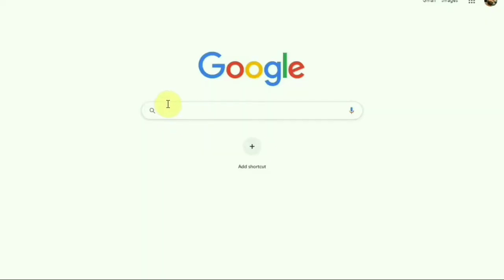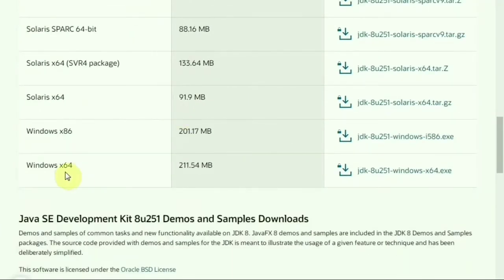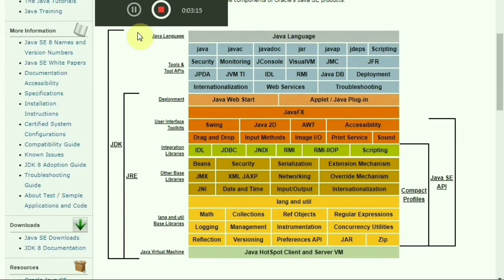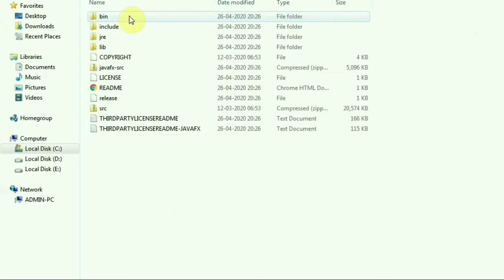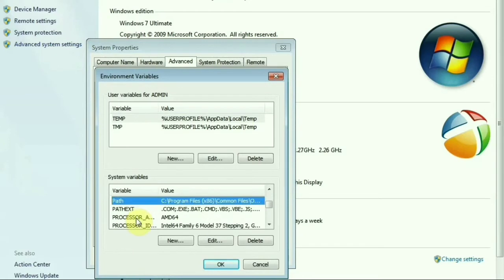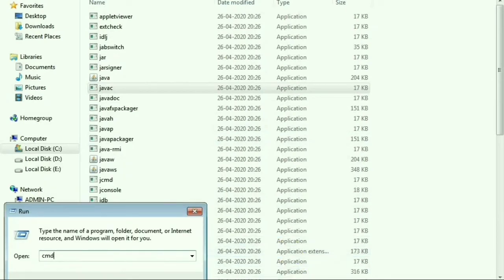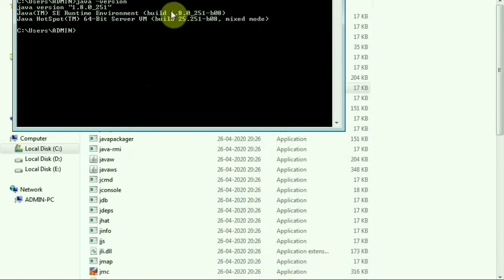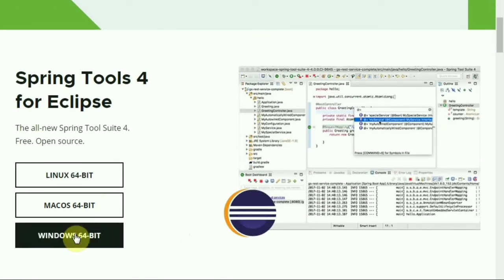സ്പ്രിംഗ്ബൂട്ട് എൻവിരോണമെന്റ് സെറ്റപ്പ്|Spring boot Environment setup|Spring boot in Malayalam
സ്പ്രിംഗ്ബൂട്ട് മലയാളത്തിൽ.| spring boot malayalam|spring boot tutorial in malayalam